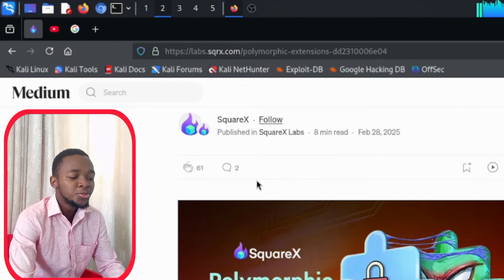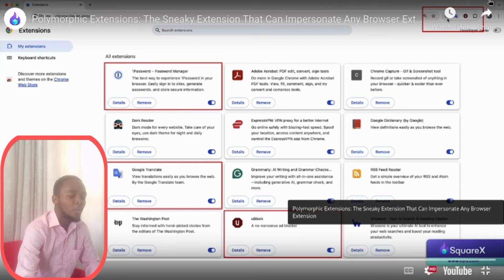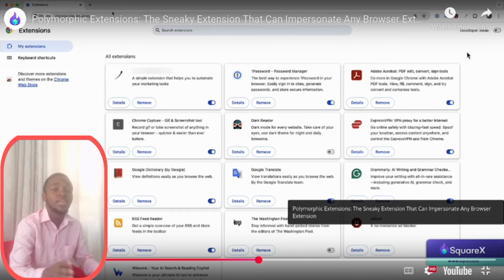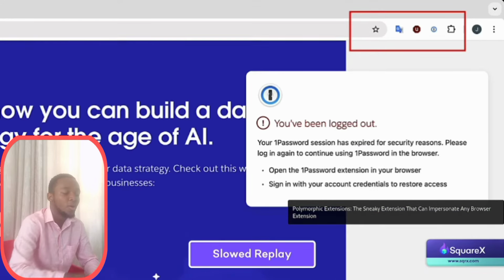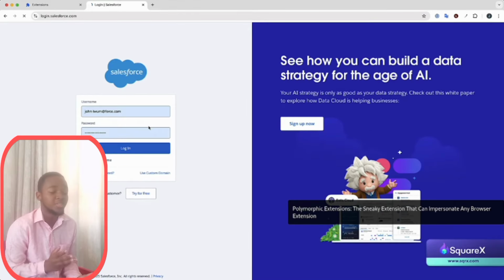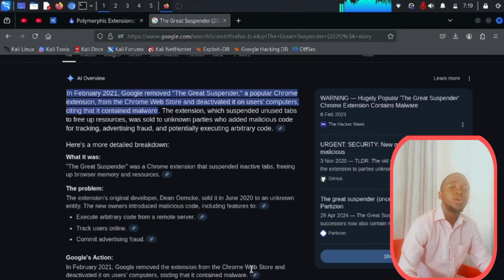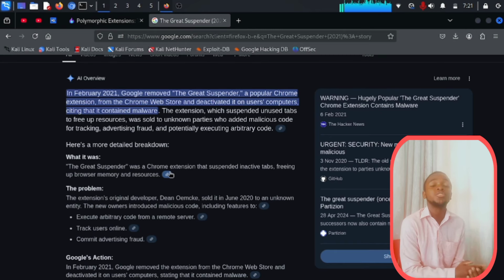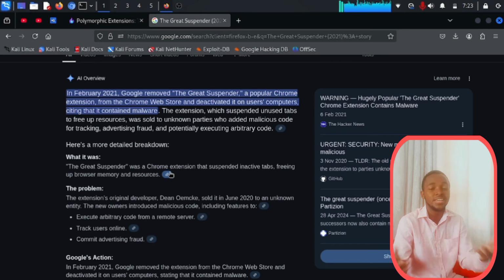How to monitor anybody's WEB Activities with Chrome extensions || NEW HACKING SKILL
In this video, I dive into one of the most jaw-dropping hacking demos I've ever seen, breaking down the intricate world of polymorphic browser extensions and their potential risks. From how malicious extensions can impersonate trusted apps like 1Password to real-world examples of compromised tools, I cover everything you need to know-whether you're a beginner or a seasoned pro. I also share a bit of my personal history with browser security, taking you back to my early Chrome OS hacking days.

**Timestamps:**
0:00 – Introduction to the Hacking Demo
1:11 – What are Polymorphic Extensions?
1:57 – Breaking Down the Attack Phases
2:33 – Live Demo Recap
7:38 – [Sponsor Spotlight: AOMEI Partnership]
9:37 – Real-World Examples & Implications
11:10 – Security Recommendations
13:35 – Conclusion & Call to Action

**Links & Resources:**

Drop your thoughts and questions in the comments below.